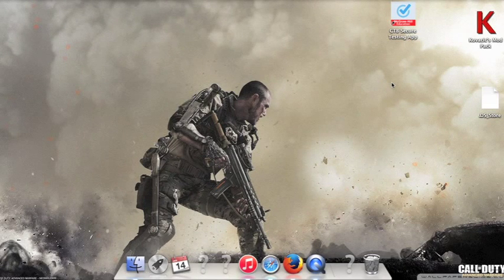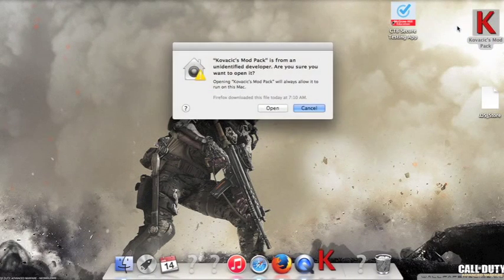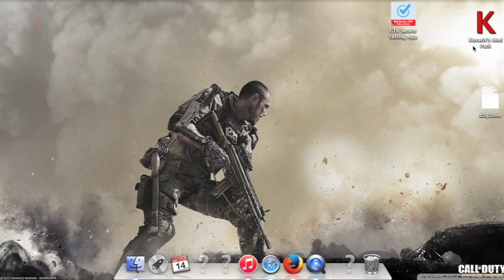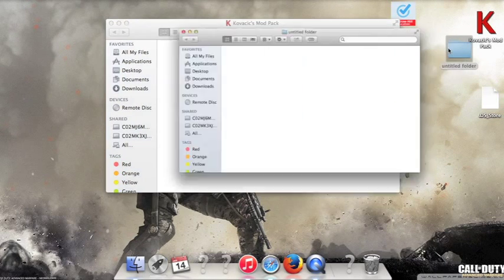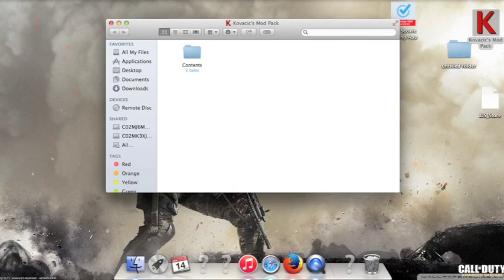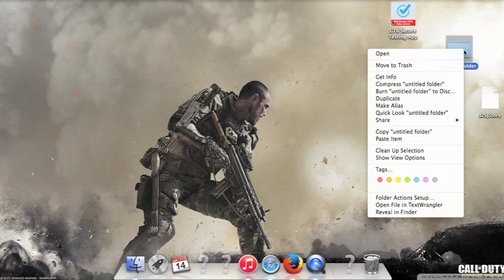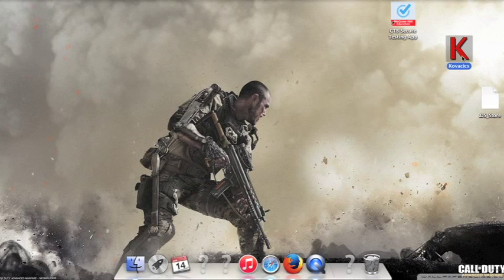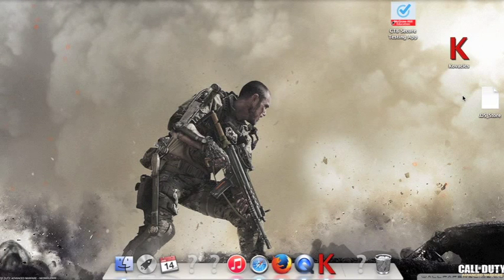How to get pass (Unidentified Developer) "Mac" Without Admin Password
Just Follow the steps and you can get pass Unidentified Developer with ease no password just with a folder and things like that!